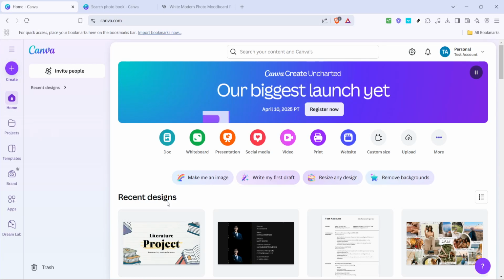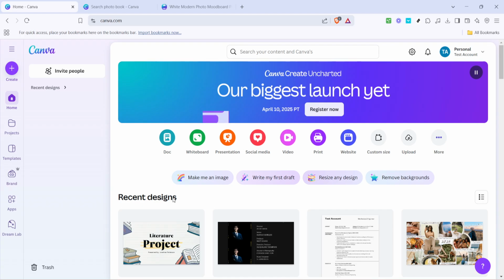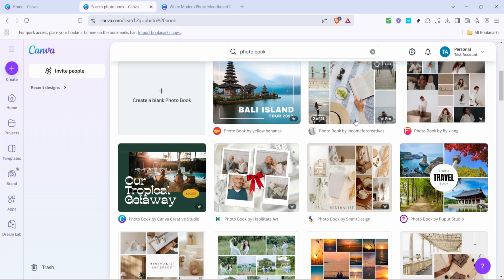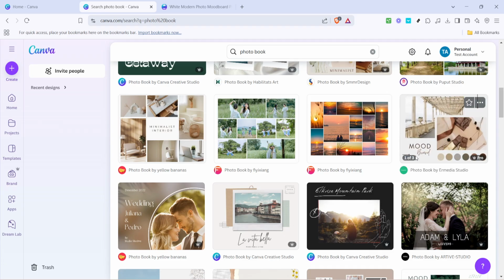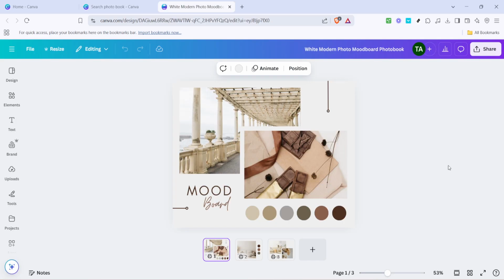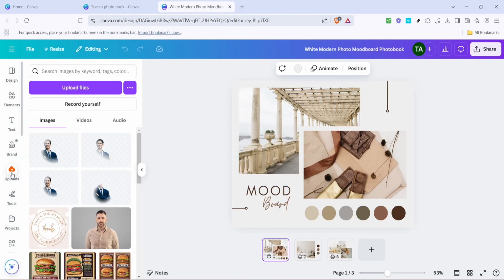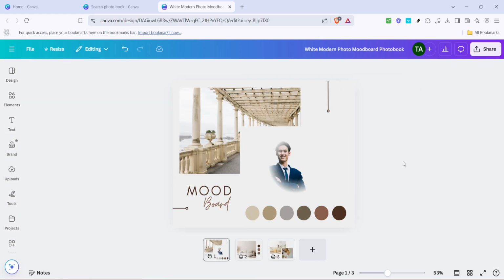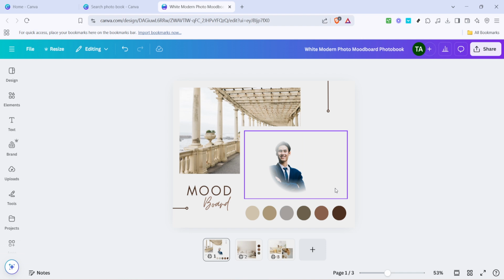How to Make a Photo Book Canva Tips (Full 2025 Guide)